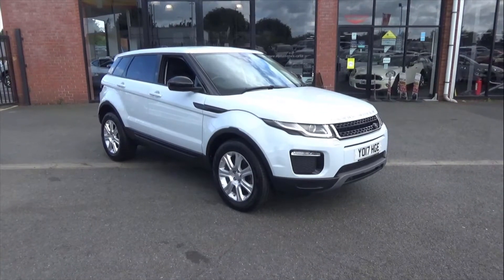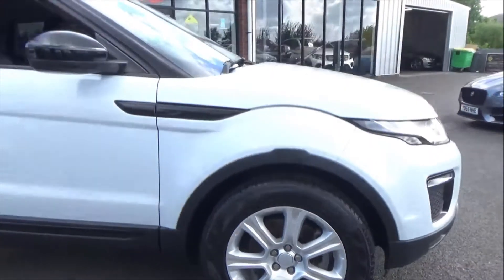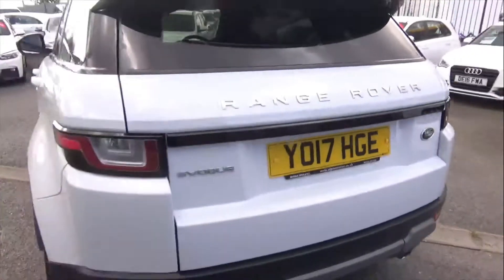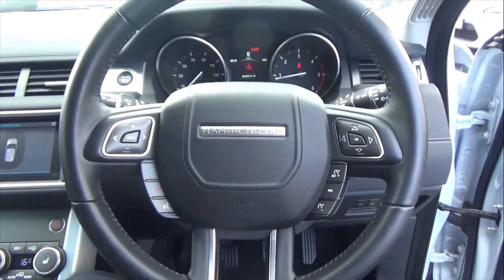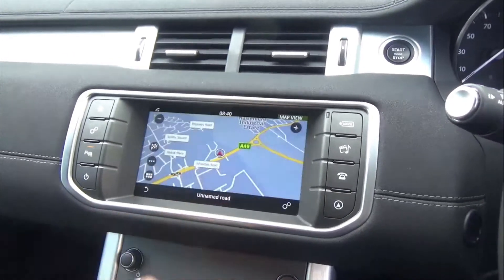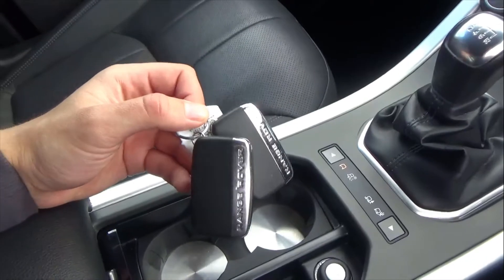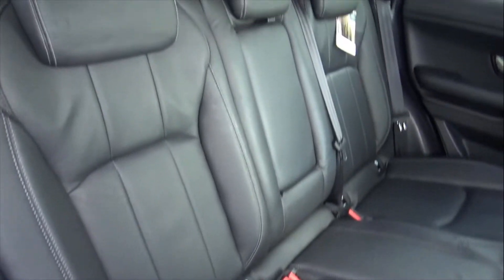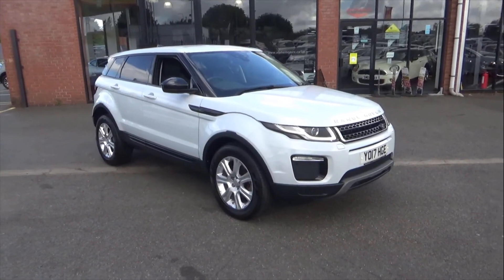RANGE ROVER EVOQUE YO17HGE